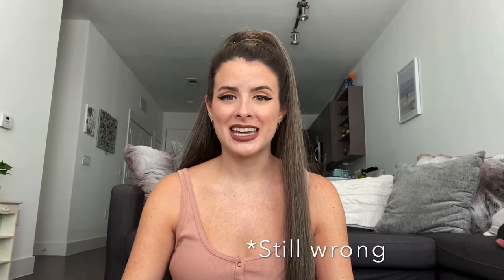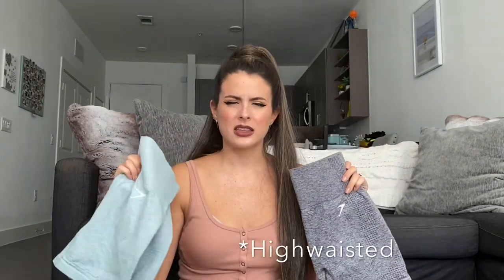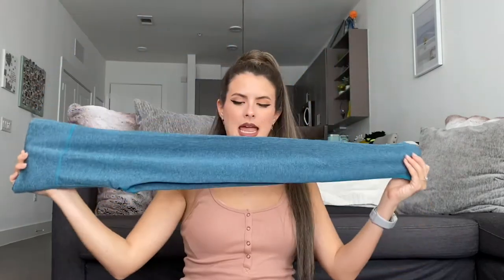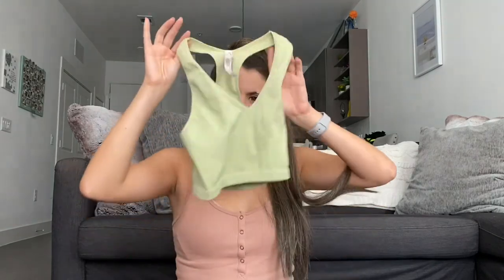Things I've Been Loving During Quarantine!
Heyyyy for anyone who's watching and welcome back!  Today I want to share all the things that have kept me going during this crazy year.  I can't LIVE without these things (sorry I'm dramatic) but I hope you find something in here that's new to try out for yourself.   In no way is this sponsored, I just really love these products!  I also found links that were more universal for some items seeing as people in other states may not have access to the same stores as I do!

Items Mentioned:

Food:
•PF Chang's Orange Chicken
•Bai Bubbles Sparkling Water
•Throat Coat Tea
•Wint-O-Green mints can be found just about any store!

Skincare/Haircare:
The Ordinary can also be found at Sephora!
•AHA 30% + BHA 2% Peeling Solution
•100% Organic Cold Pressed Rose Hip Seed Oil
•100% Plant-Derived Squalane
•Glow Recipe Watermelon Glow PHA +BHA Pore-Tight Toner
•Redken Diamond Oil Glow Dry
•OUAI Leave In Conditioner
•Slip Silk Classic Large Scrunchies
•Slip Silk Skinnies Scrunchie Set